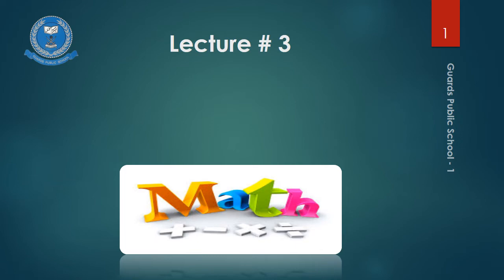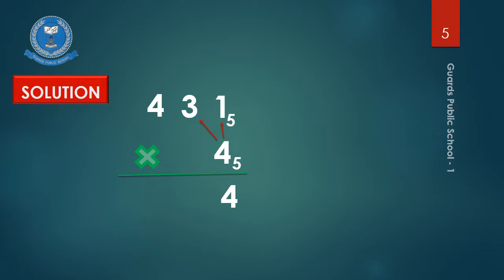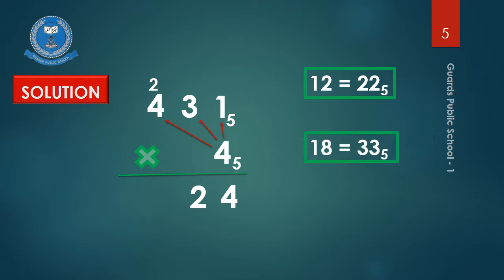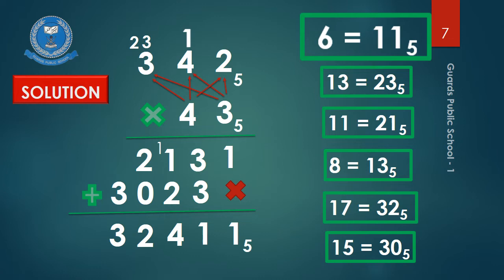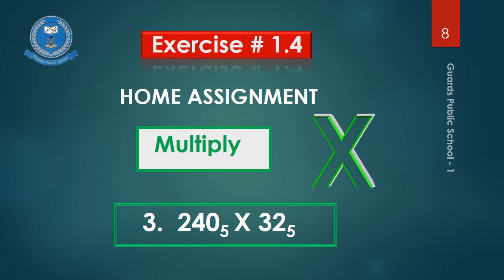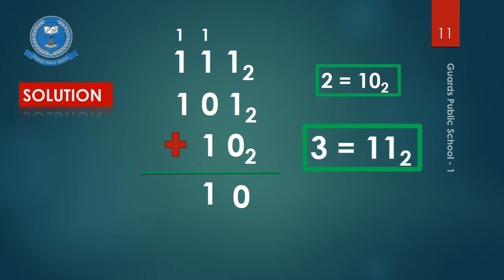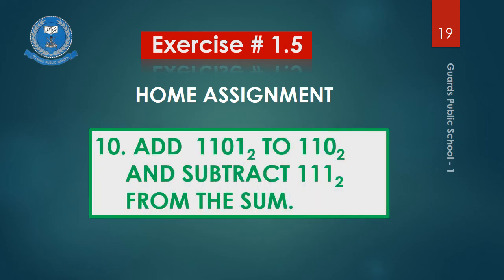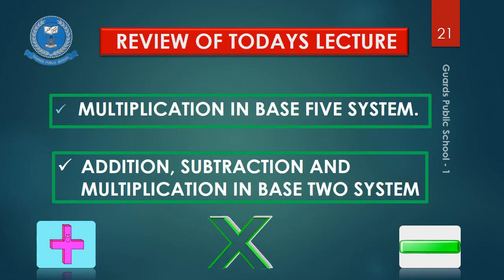Lecture # 3 Maths 9 - General